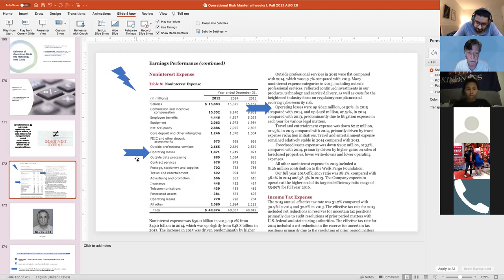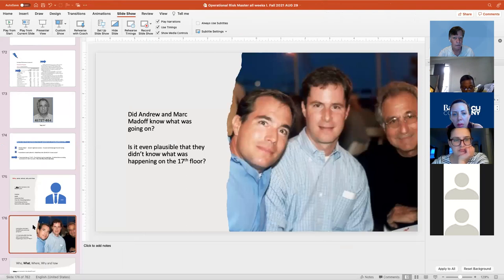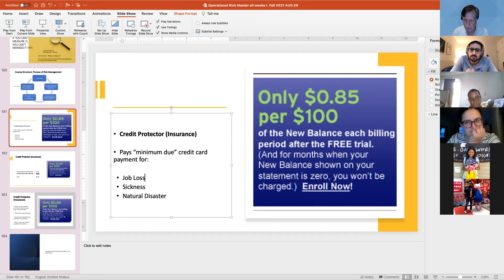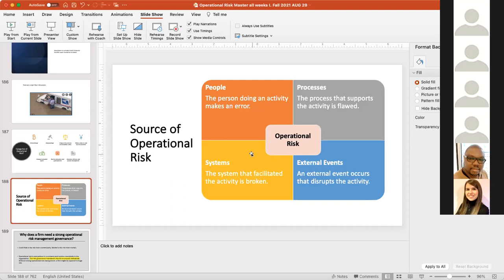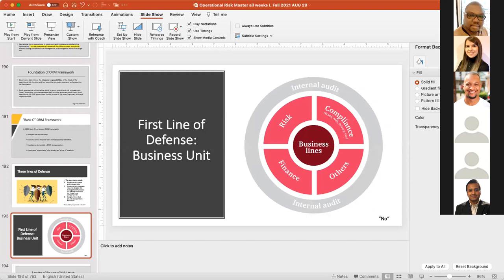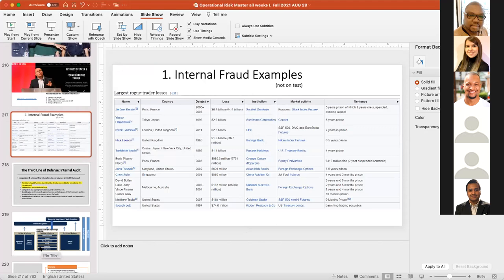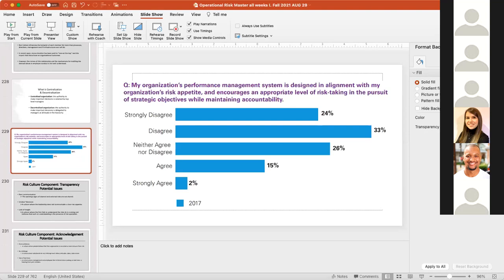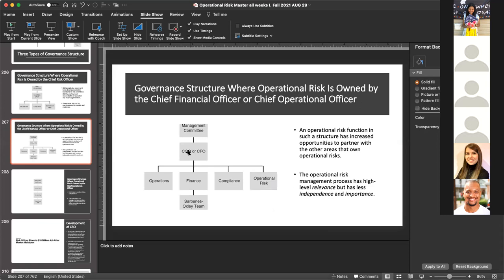zoom class 2 9 2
2nd Lecture. 9-2-21